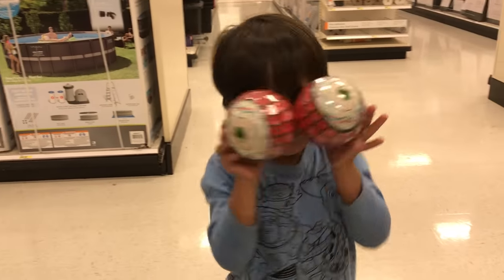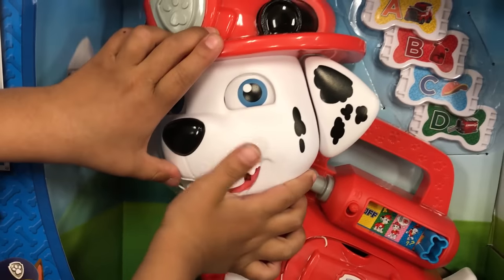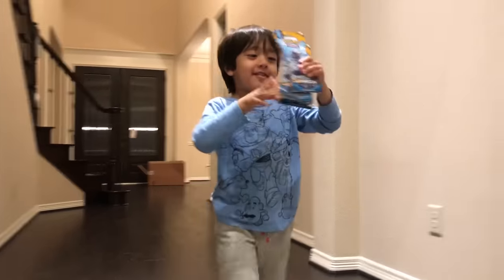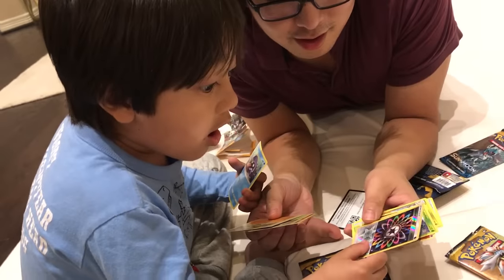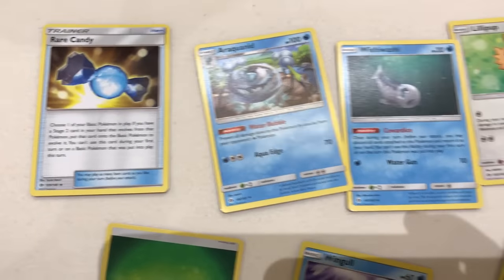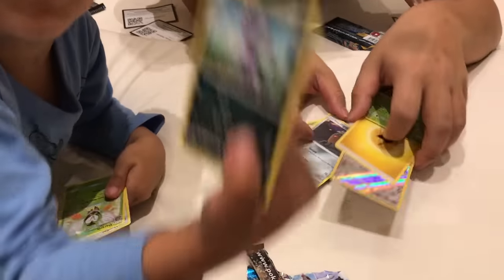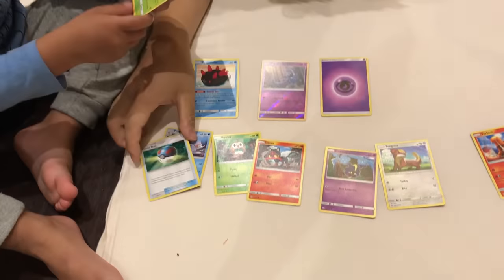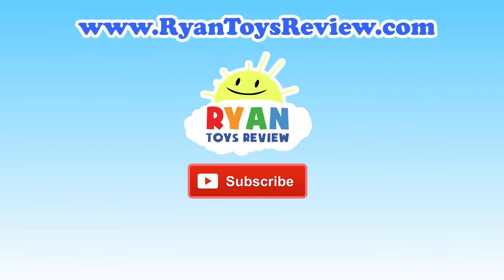TOY HUNT Ryan ToysReview and First Time opening Pokemon Cards Game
Toy Hunting with Ryan ToysReview as we found awesome new toys like Paw patrol, Hot wheels Cars and more! Ryan also shop for Pokemon cards and open them for the first time ever! Did we get any rare Pokemon cards? Please let us know!

Thanks for joining us on our toy hunting adventure!

TOYS FOR KIDS! TOY HUNT Shopping Trip for Toys for Tots donation for boys and girls Ryan ToysReview

CALL FROM SANTA! Kid decorating Christmas Tree with twin baby sisters Ryan's Family Review Fun Event

POWER WHEELS Ride On Train With Tracks for Kids Playtime 6V Express Train Toy Videos for Children

Bad Santa Pet Shark Attack! Magic transform into Christmas Present! Kid Prank Toy Shark eat Snack

TOY HUNT at Toys R Us RYAN TOYSREVIEW Paw Patrol Power Wheels Disney Cars Peppa Pig Blaze Kids Toys

Toys Hunt Family Fun Shopping Trip Target Thomas and Friends Disney Cars Hot Wheels Finding Dory

TOYS "R" US Shopping Thomas and Friends, Batman vs. Superman, toy cars matchbox ,Sand Box, legos!